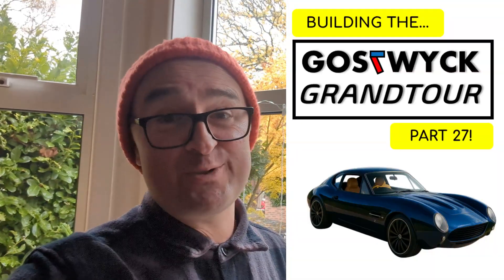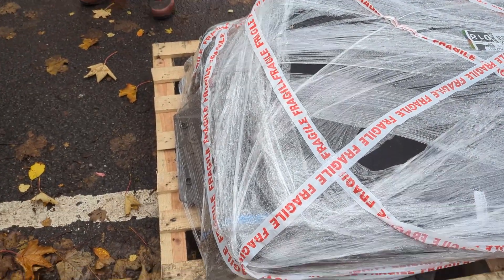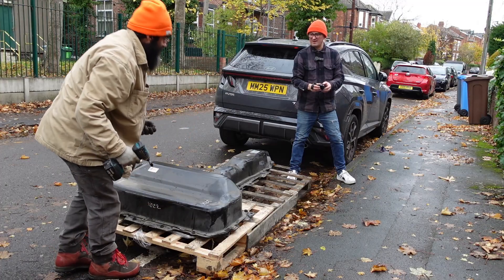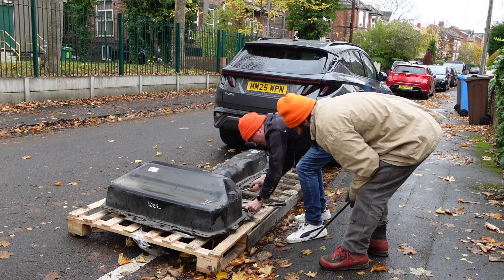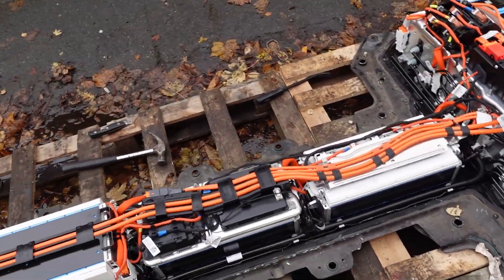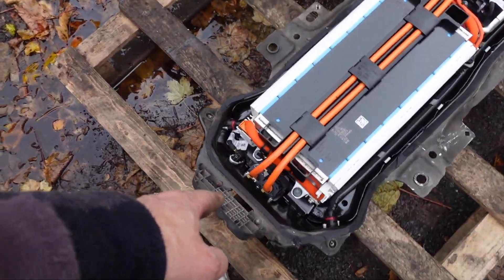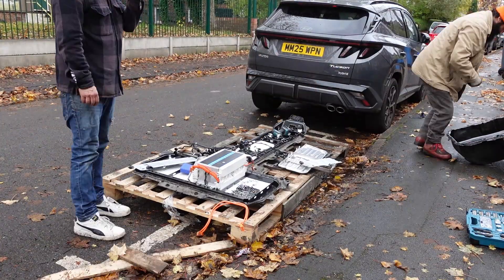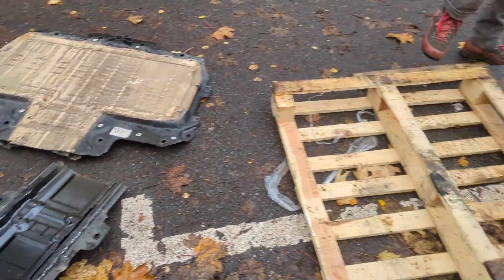The battery pack for my EV conversion has arrived!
The last critical component of my EV conversion project has arrived: the battery pack. It's also the most expensive part. But how expensive? Find out at the end of the video. Clue: cheaper than you think!

@bootsowen and I tear the battery pack down outside my house, in a puddle. Safety first! And I get a sense of what's inside and how I'm going to package it all into my car.